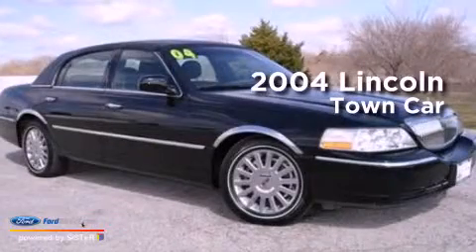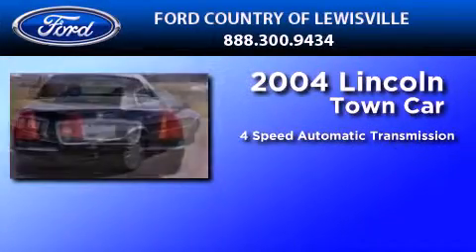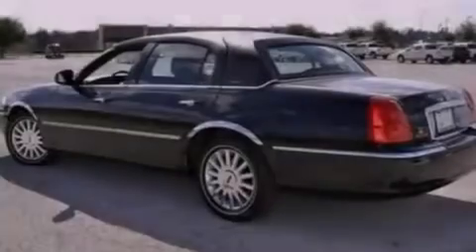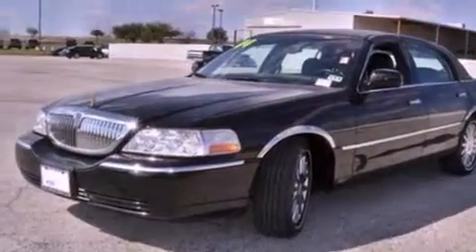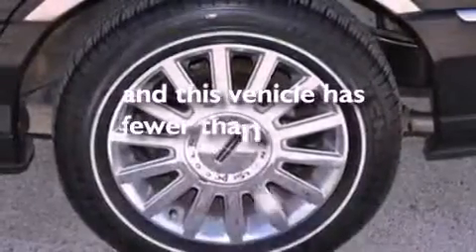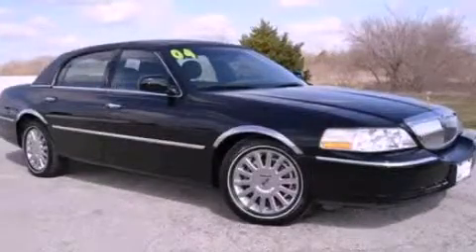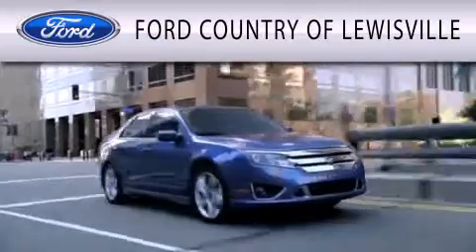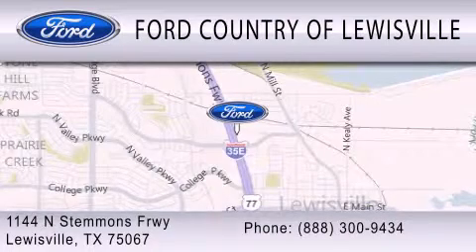Preowned 2004 LINCOLN TOWN CAR Lewisville TX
Year : 2004
 Make : LINCOLN
 Model : TOWN CAR
 Engine : 4.6L V8 16V MPFI SOHC
 Trans . : 4-SPEED AUTOMATIC
 Exterior : BLACK CLEARCOAT
 Miles : 67,195

 Stock : P4970